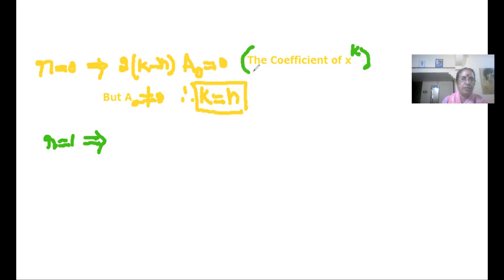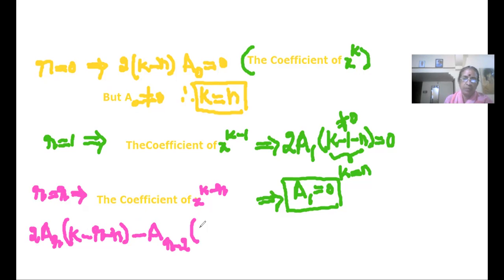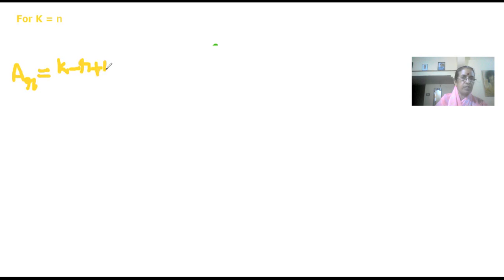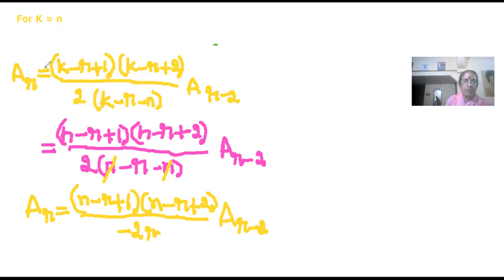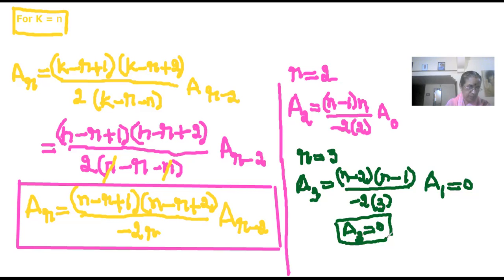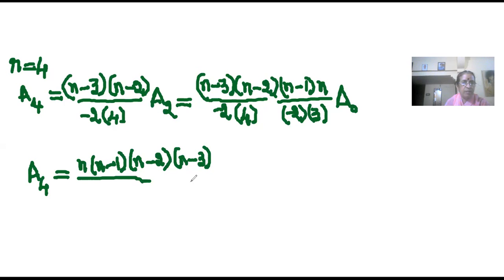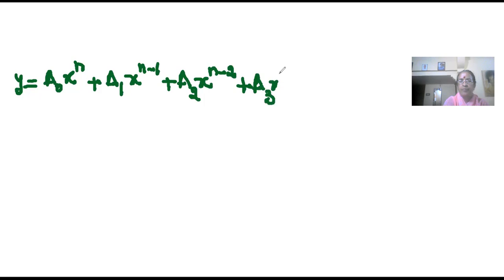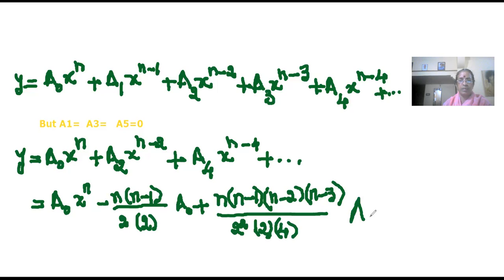HErmite Polynomials 2